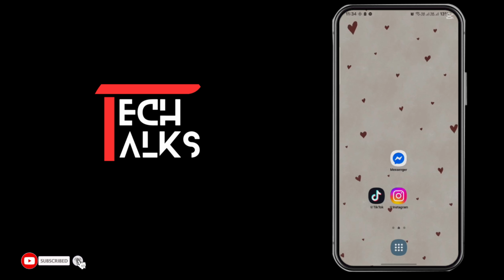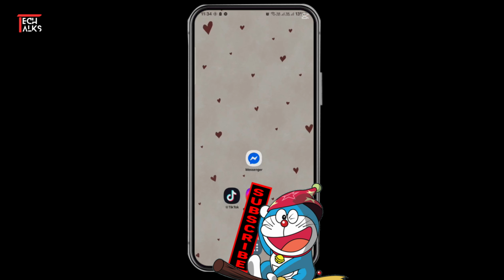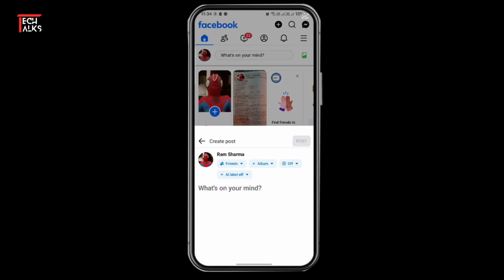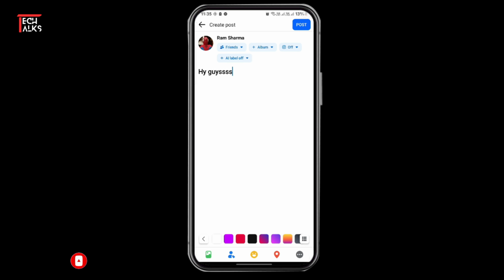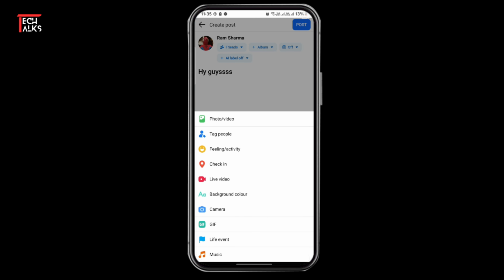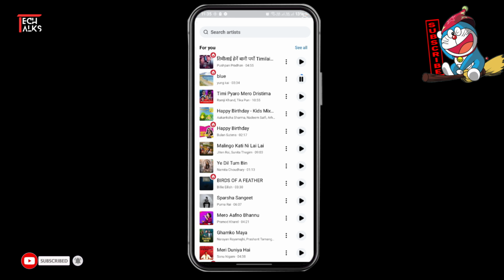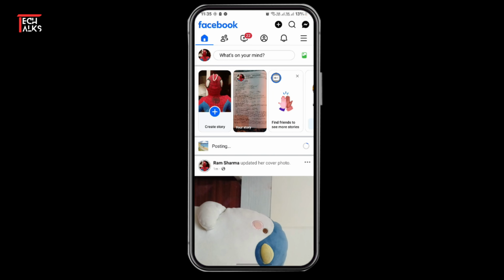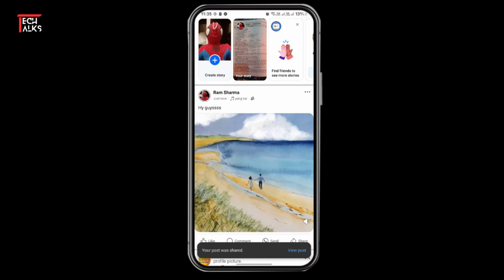How to Add Music to Facebook Posts (2025 Update) – Easy Step-by-Step Guide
🎵 Want to make your Facebook posts stand out? Learn how to add music to Facebook posts in 2025!

00:00 – Intro (Why add music?)
00:10 – Method 1: Add music directly in the Facebook app [Mobile]
00:15 – Method 2: Use third-party tools (for custom audio)
00:30 – Pro Tip: Fix "Music Not Available" error